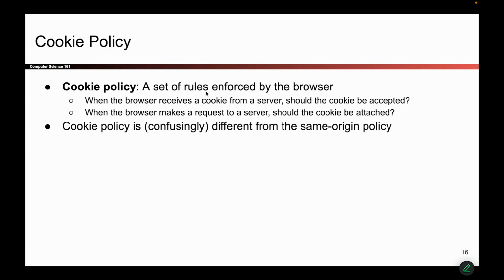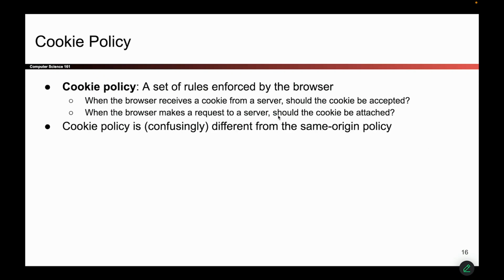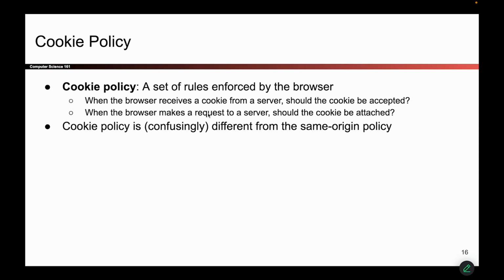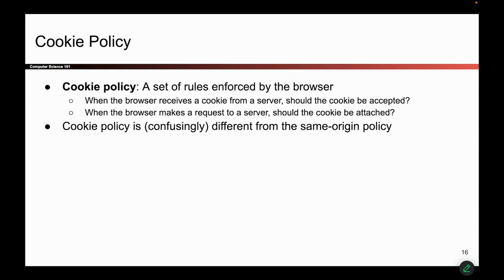[WebSec2, Video 5] Cookie Policy Definition